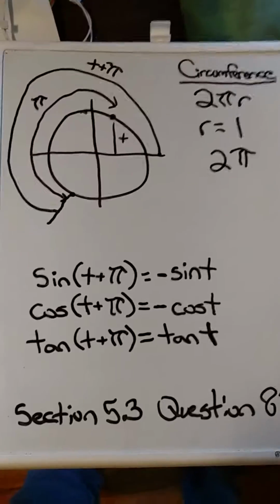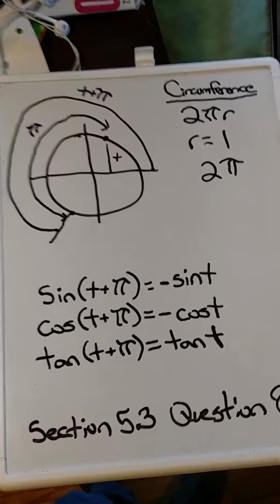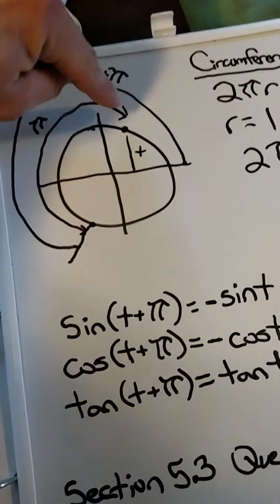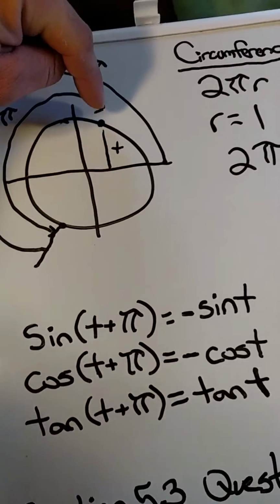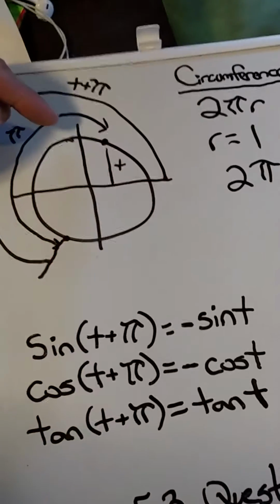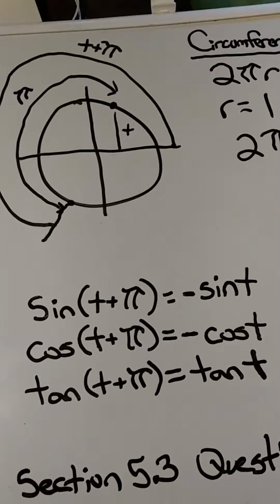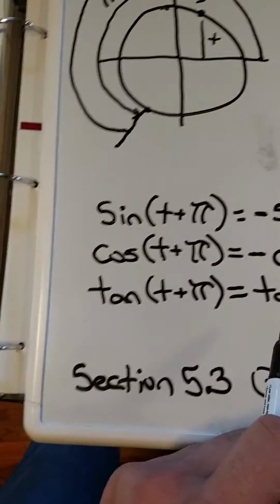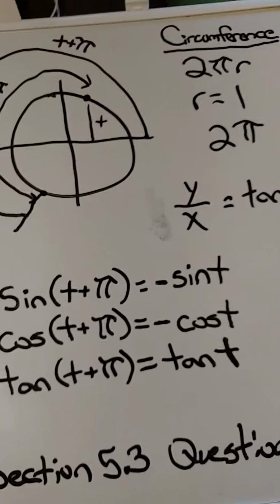section 5.2 Question 83